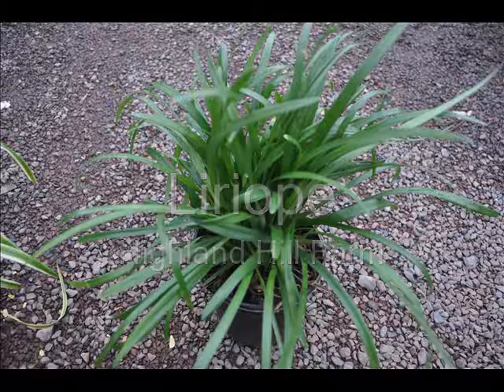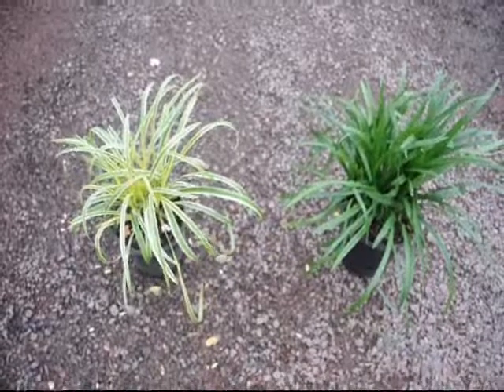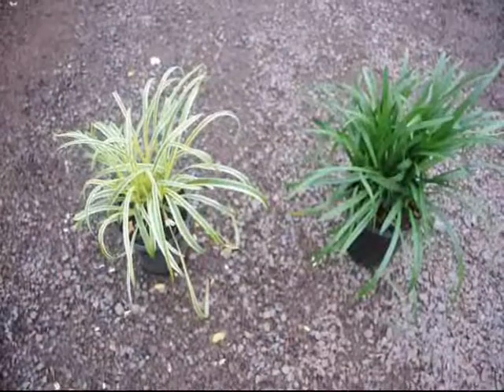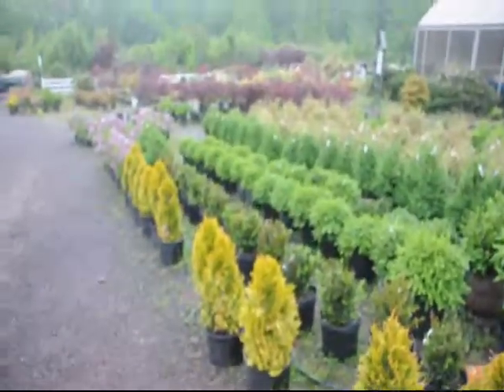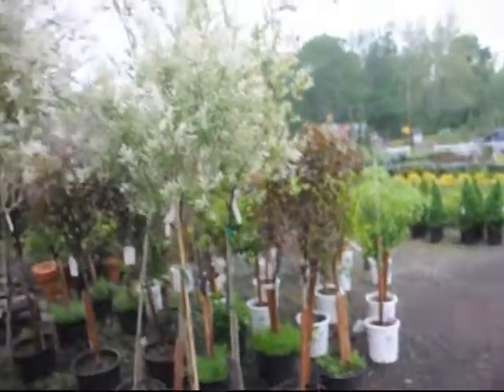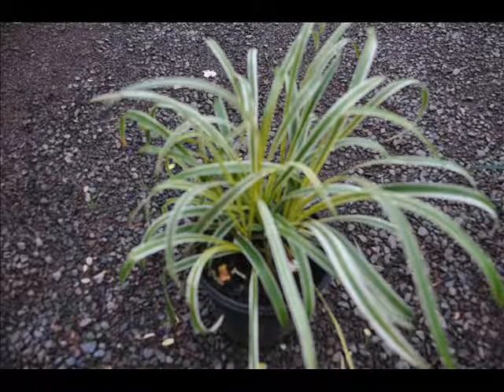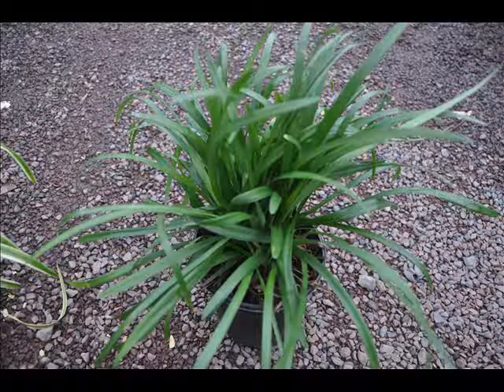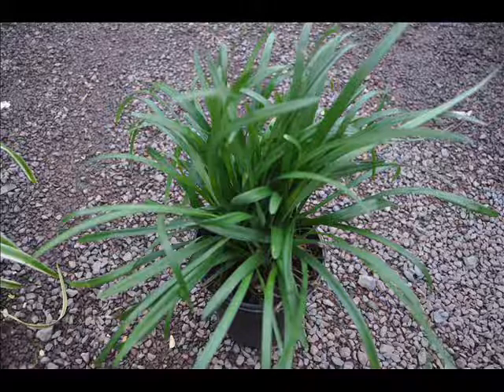liriope Deer Resistant